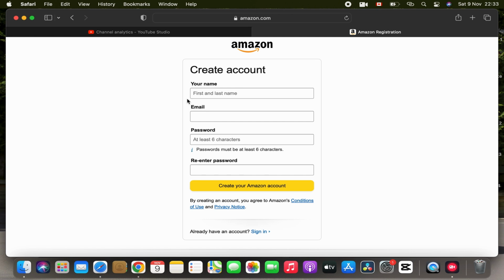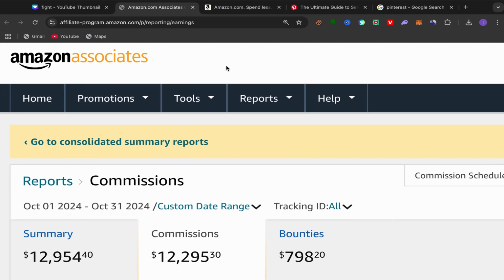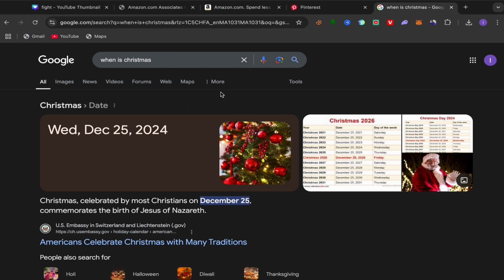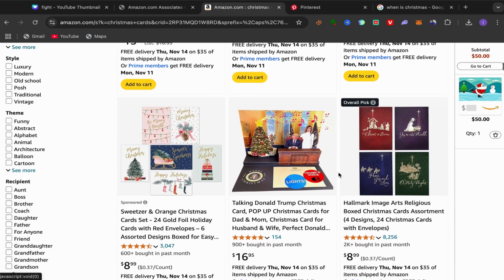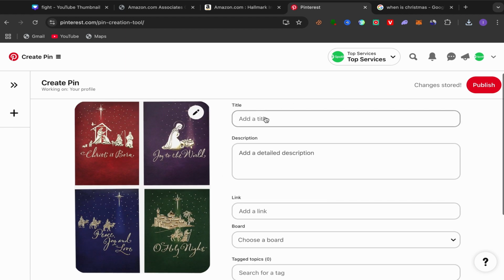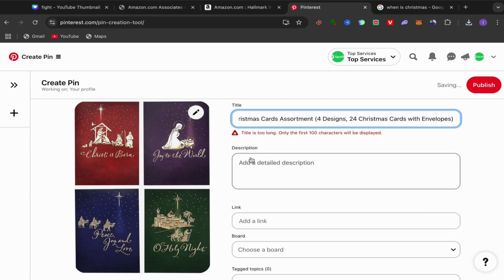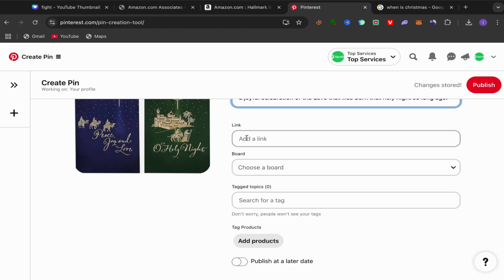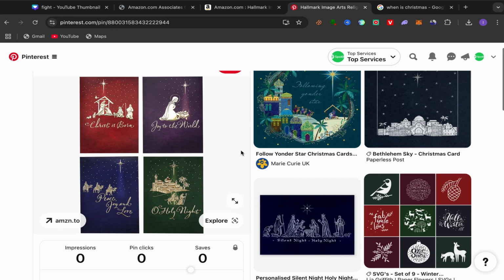I Made $12K in 30 Days on Amazon Associates Affiliate (FREE TRAFFIC)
In this video, I show you exactly how I made $12,954 in just 30 days using the Amazon Associates Affiliate Program—all with free traffic! 🚀 You’ll learn how I leveraged platforms like YouTube and Pinterest to drive organic traffic and promote profitable Amazon products. No paid ads, just smart strategies that anyone can implement!

💡 What you’ll learn:

How to pick the right Amazon products that sell.
My step-by-step strategy to get free, targeted traffic.
How to create content that converts without spending a dime on ads.
Tips for scaling your earnings and maximizing your affiliate commissions.
Whether you're a beginner or experienced affiliate marketer, this video will give you the tools and knowledge to boost your income using free traffic.